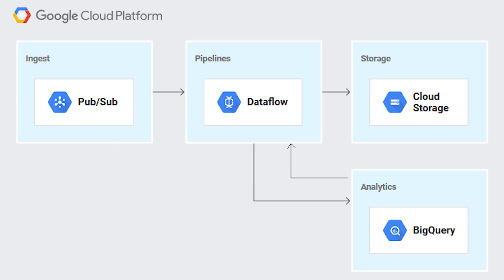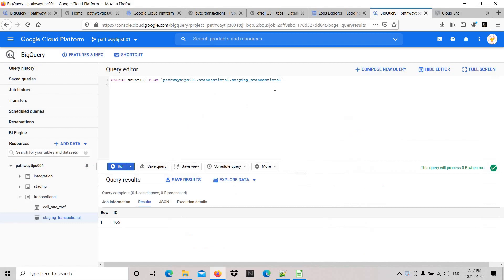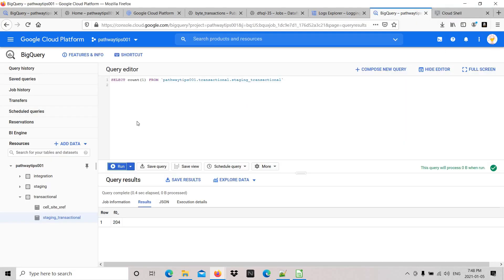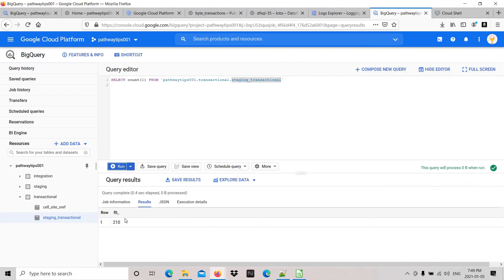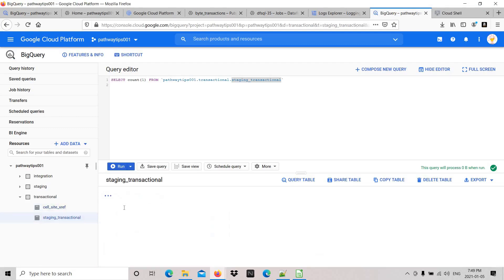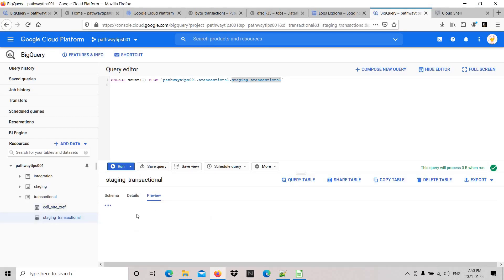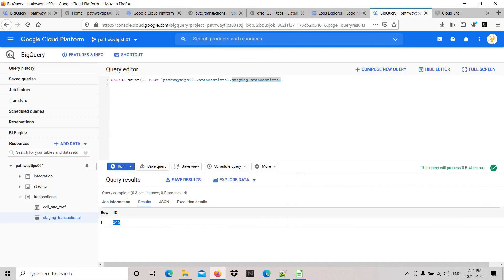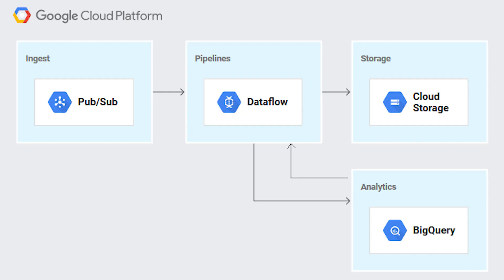GCP Part-8 : Real-Time Stream Analytics to Visualize : Dataflow | PubSub | BigQuery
Do you want to process and analyze terabytes of information streaming every minute to generate meaningful insights for your company?

Google Cloud Dataflow makes it easy to process and analyze real-time streaming data so that you can derive insights and react to new information in real-time. Learn how it is used in conjunction with other technologies, like PubSub, Kafka, BigQuery, Bigtable, or Datastore, to build end-to-end streaming architectures. Learn how these architectures enable diverse use cases such as real-time ingestion and ETL, real-time reporting & analytics, real-time alerting, or fraud detection.

Dataflow: Unified stream and batch data processing Platform for serverless, fast, and cost-effective solutions.

The learning objectives are:
- Write a data processing program in Java using Apache Beam
- Use different Beam transforms to map and aggregate data
-Use windows, timestamps, and triggers to process streaming data
- Deploy a Beam pipeline both locally and on Cloud Dataflow
- Output data from Cloud Dataflow to Google BigQuery